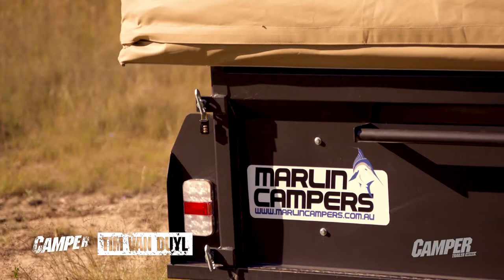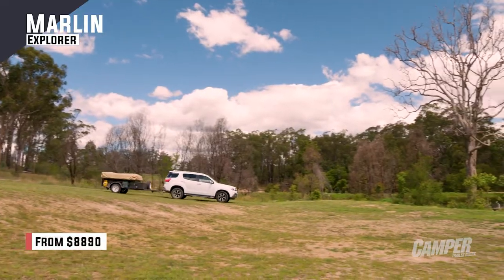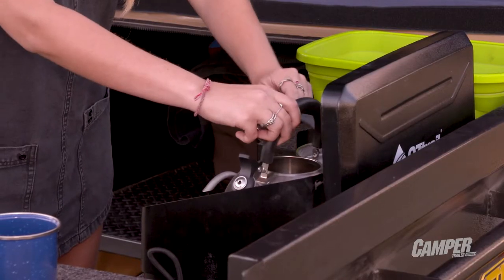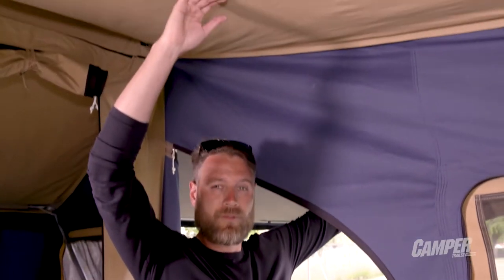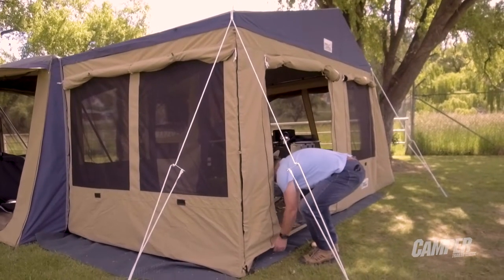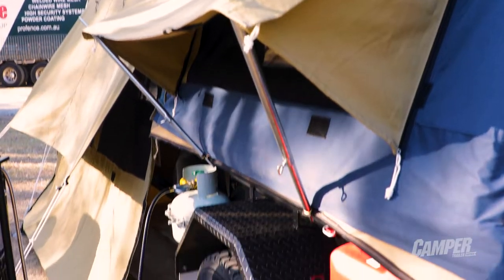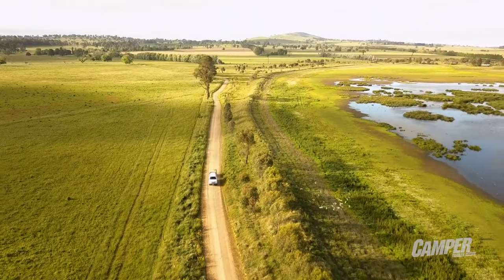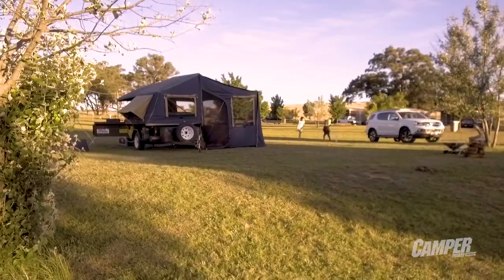New England High Country Trip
The team at Camper Australia toured the New England High Country and share their thoughts on the 2021 Marlin Explorer